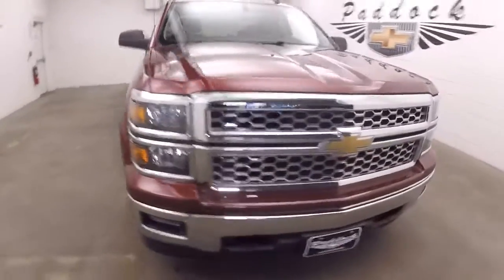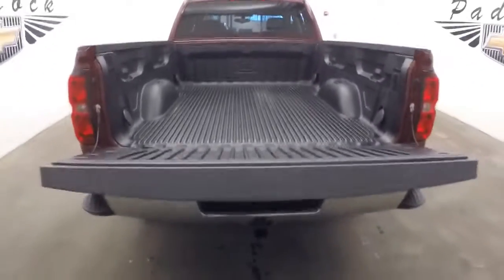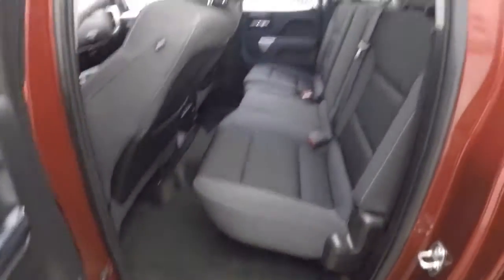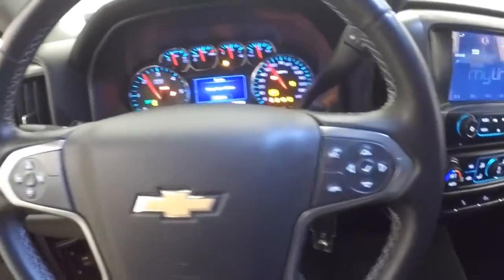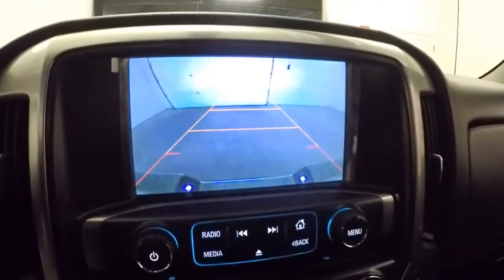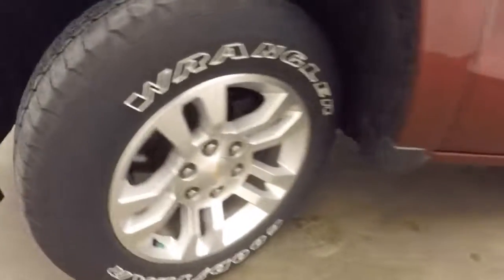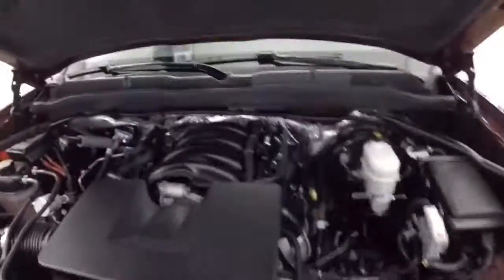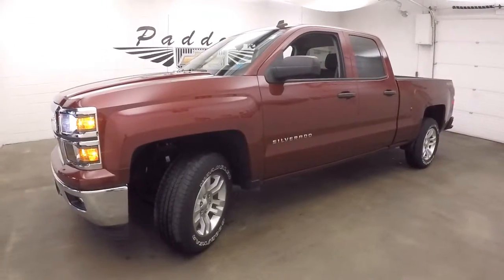L70609 Used Silverado